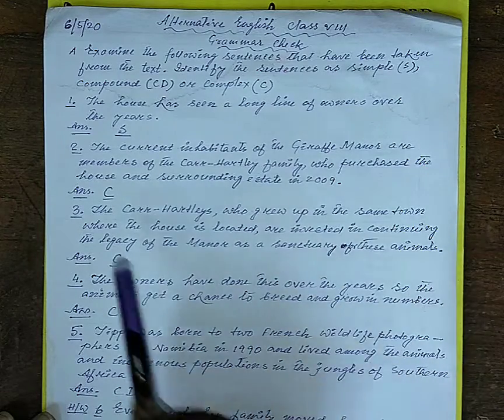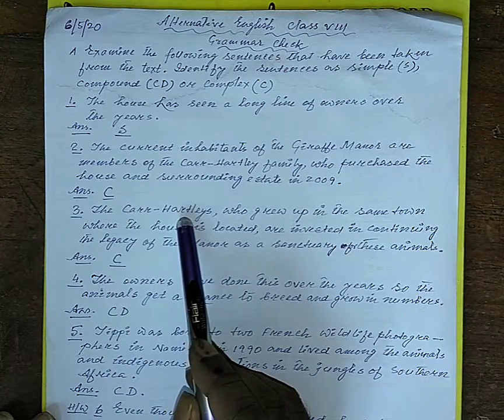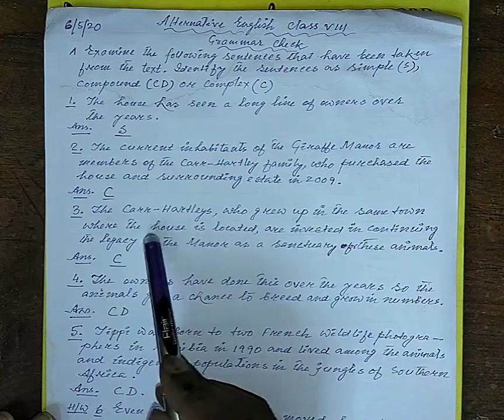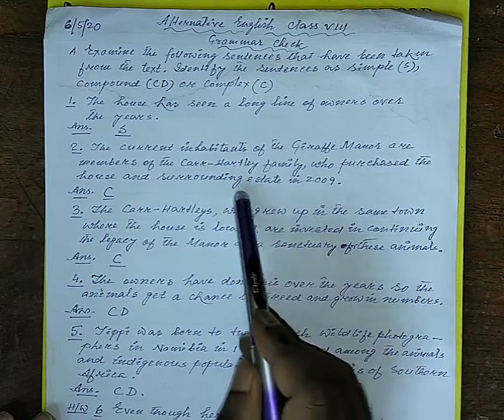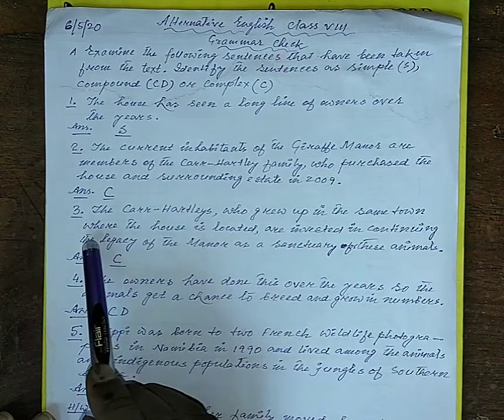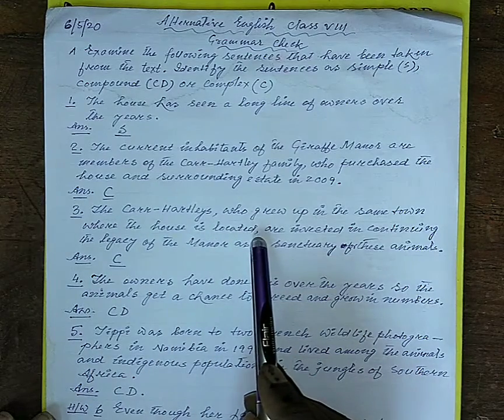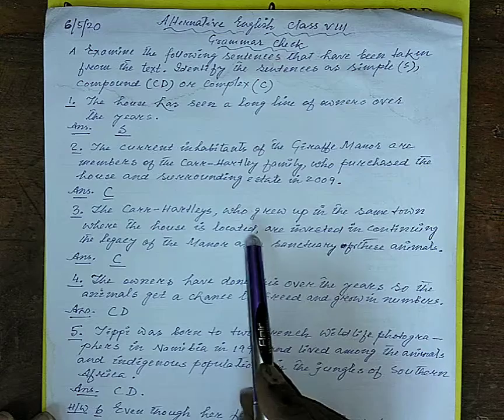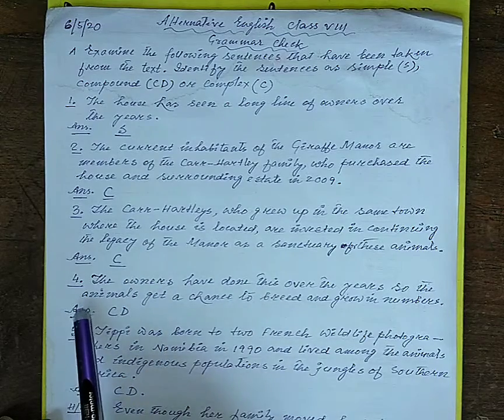Erudite 6 May, class 8 Alternative English Grammar Check by Rehman sir